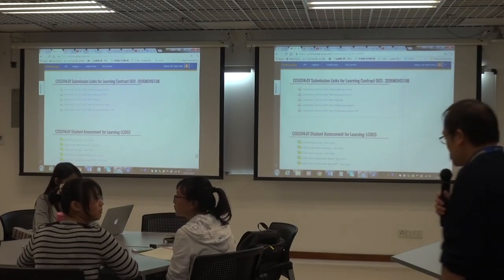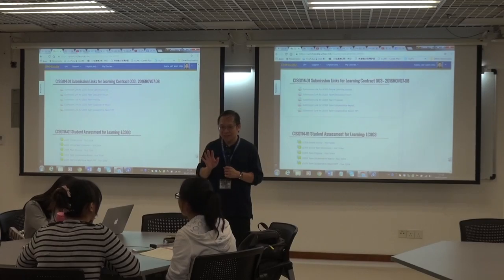CISG114 01 Day 22 2016NOV03